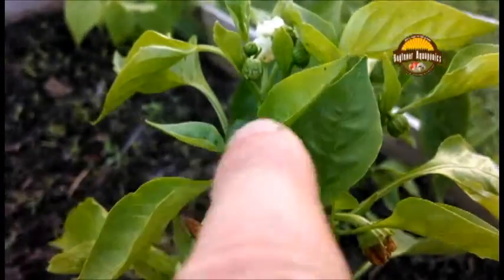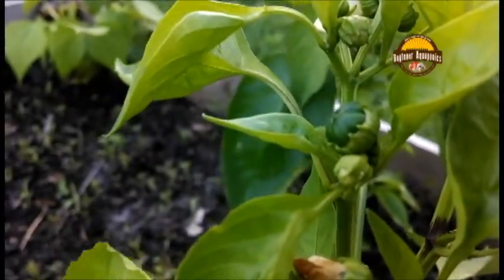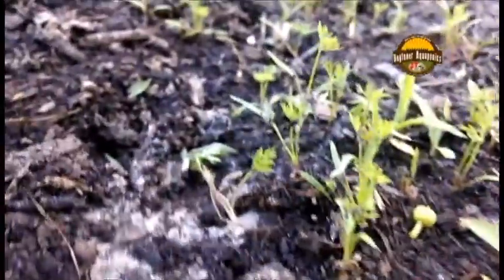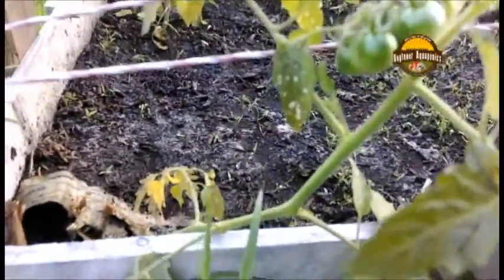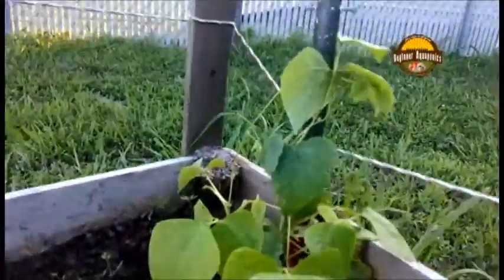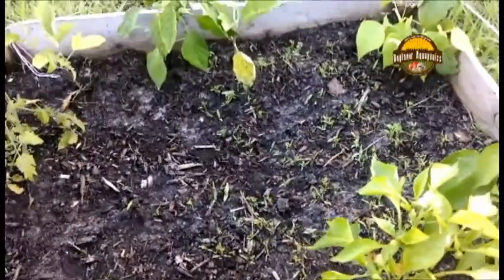Beginner Aquaponics - Bonus Content 1 of 2